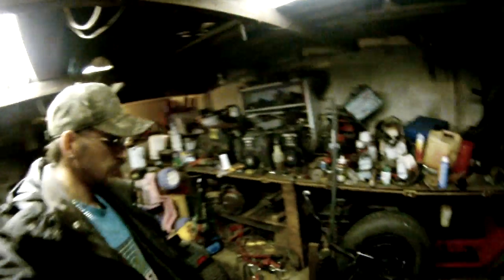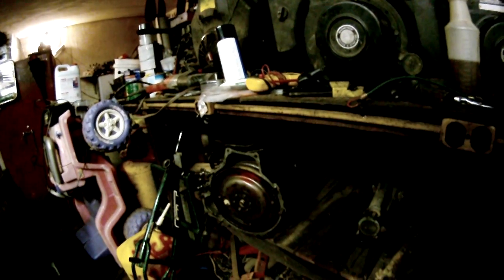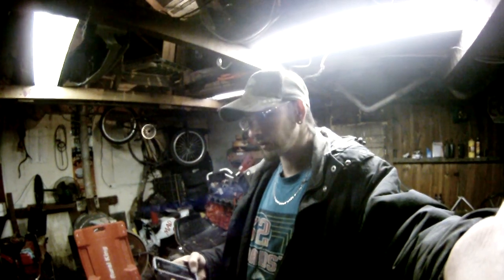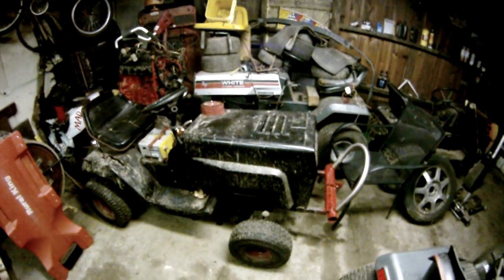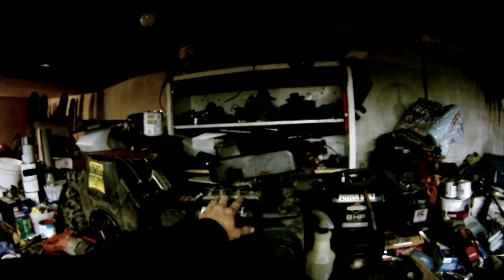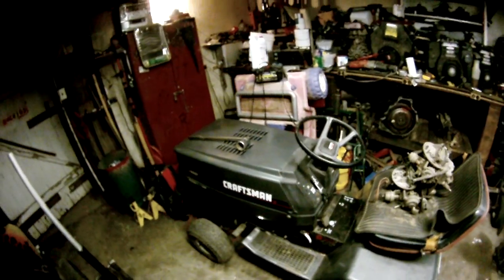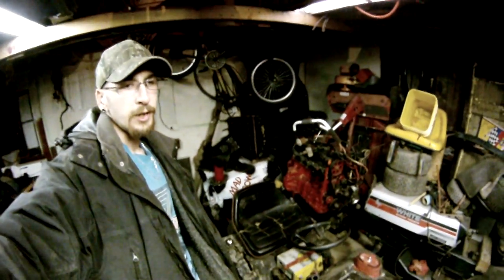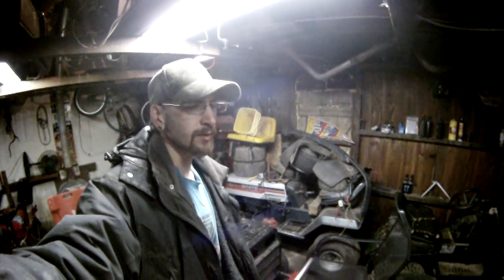12-9-14 MCR Update